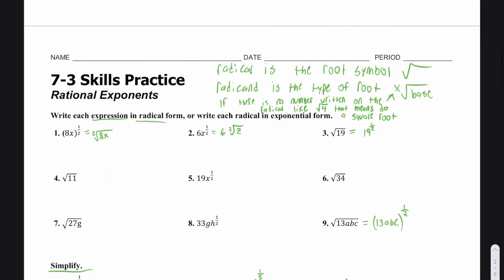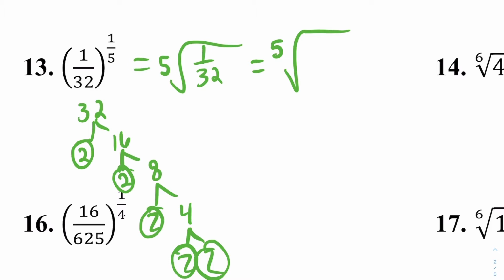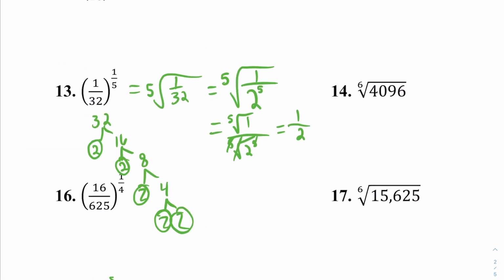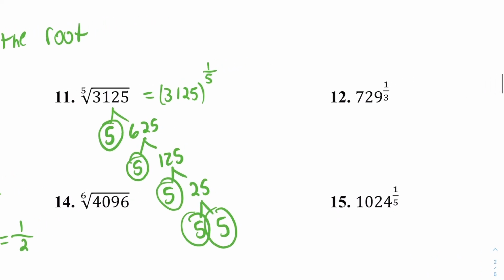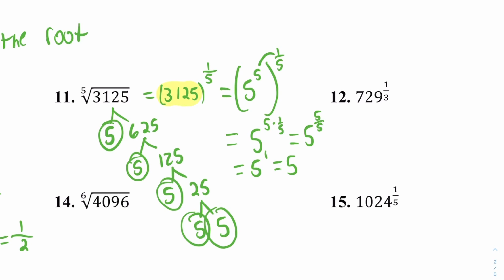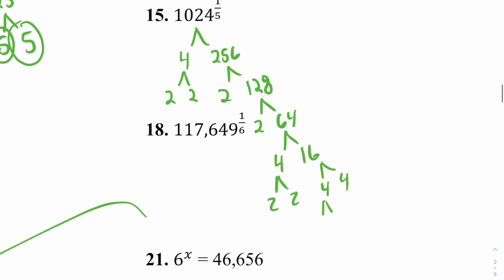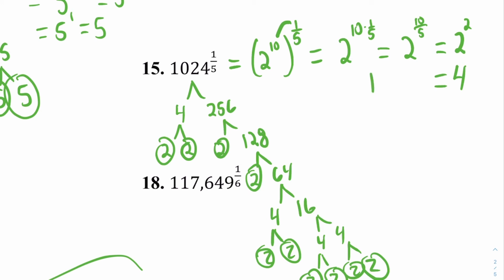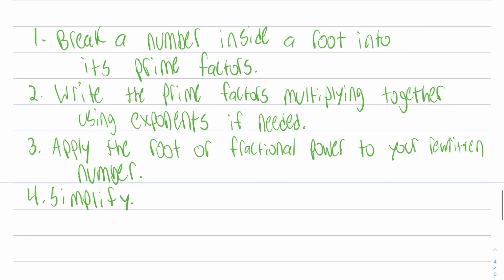Simplifying Rational Exponents on Numbers